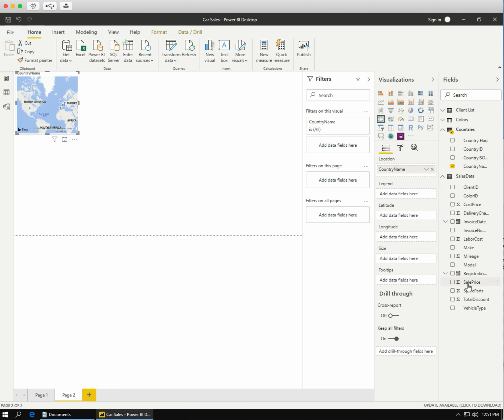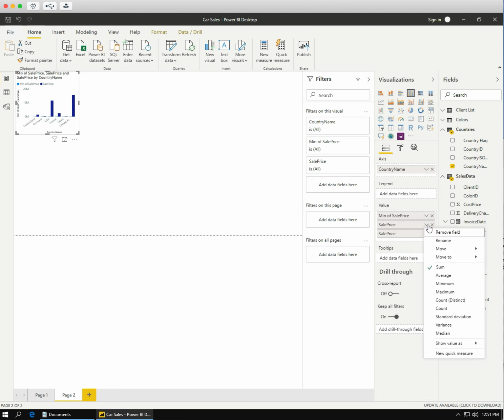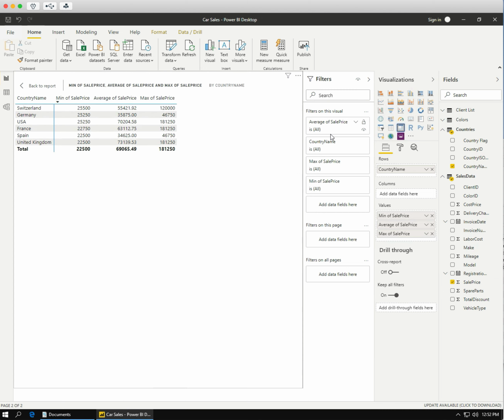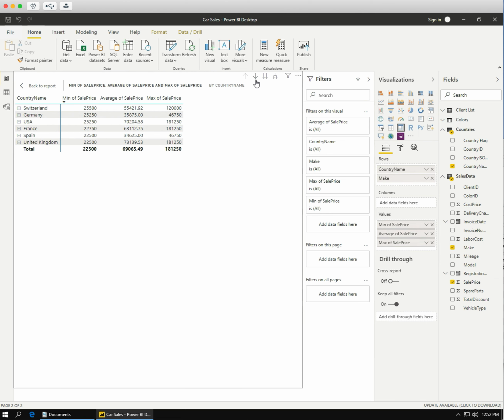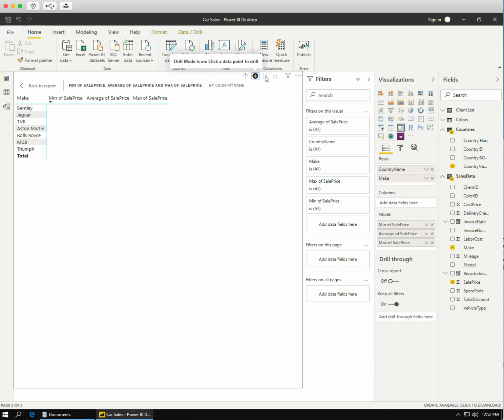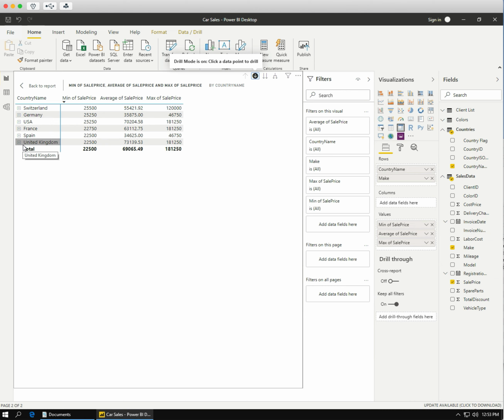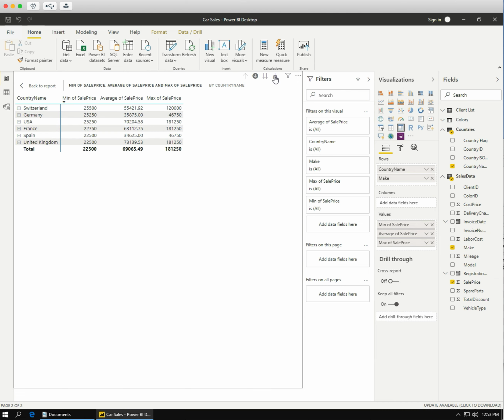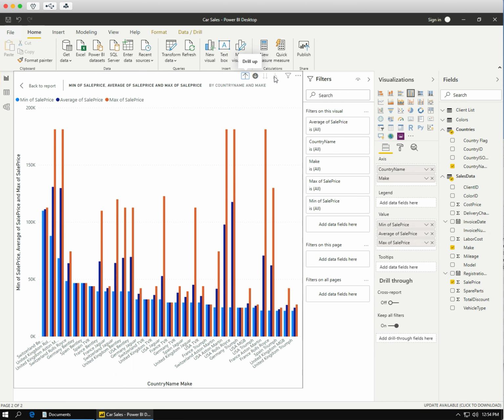Simple Drill Down in Power BI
Creating a drill down in Power BI